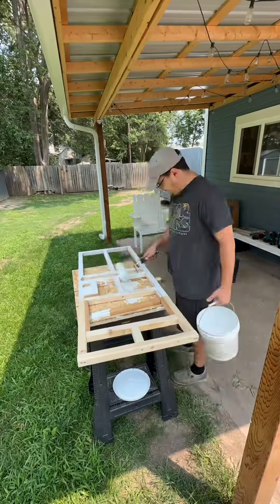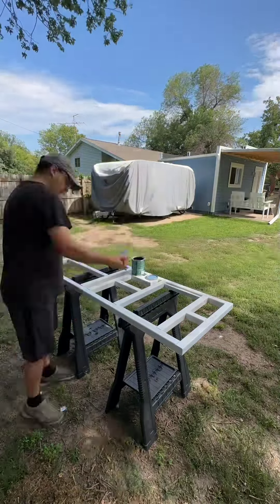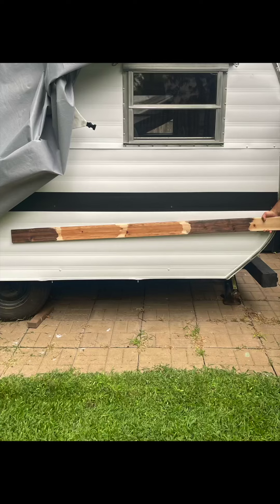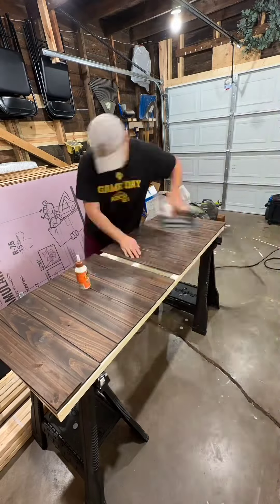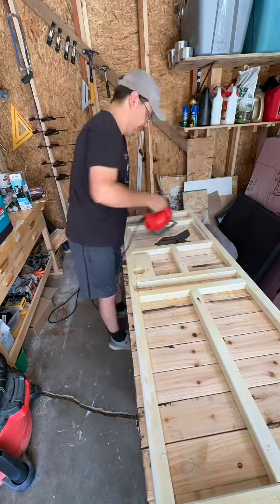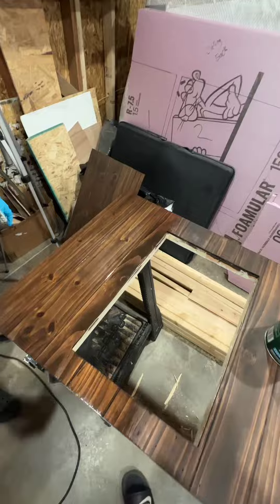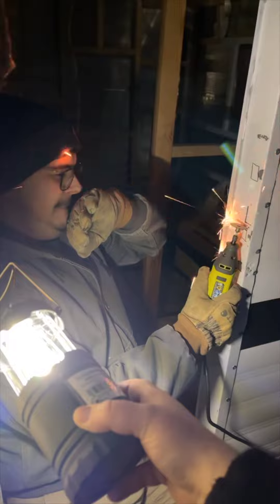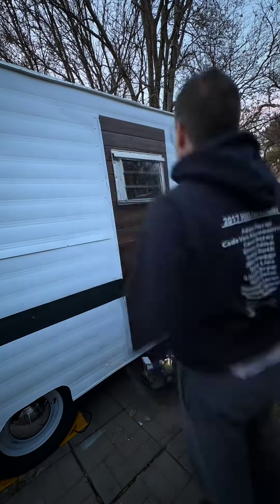Rebuilding Our Vintage Camper - Episode 40 pt 2 (building a custom camper door)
The door is complete! We think the dark wood adds a nice contrast to the camper :)